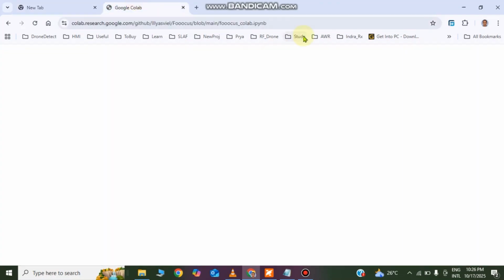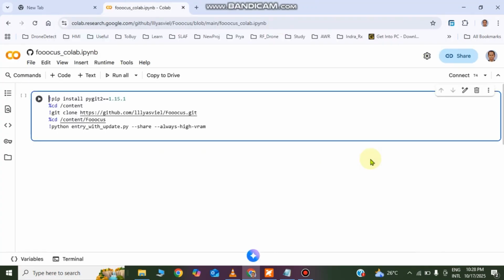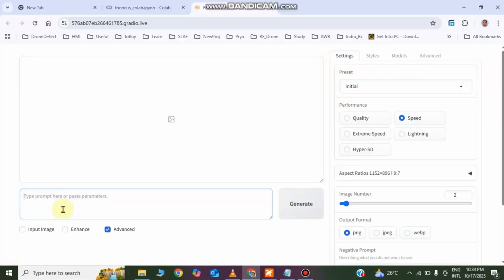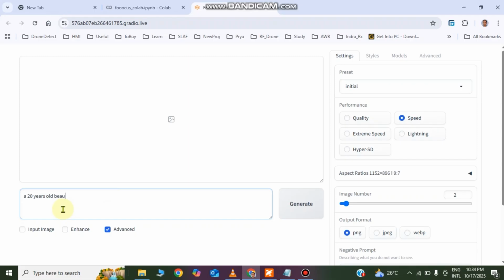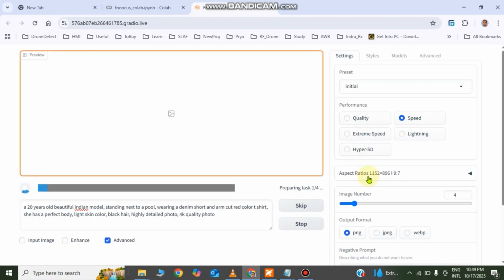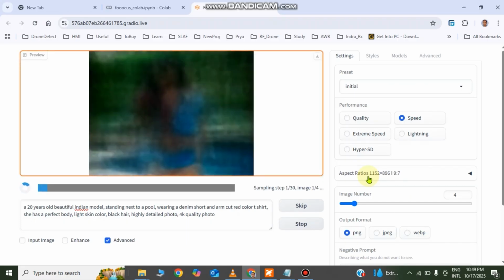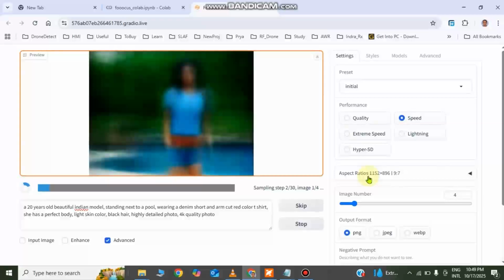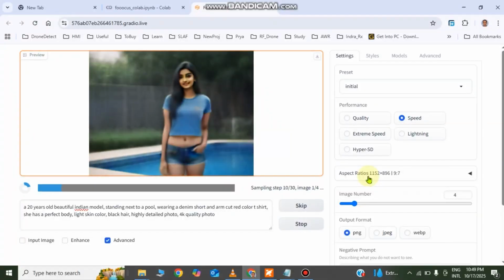Free AI Image Generator 🔥 Uncensored, Unlimited & Powerful!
🎨 Create Unlimited AI Images for Free!

Discover a powerful AI tool that lets you generate high-quality images instantly — totally free, uncensored, and with no limits!

In this video, I’ll show you how to use text prompts, adjust settings, and get stunning results every time.

Perfect for designers, content creators, or anyone curious about AI art — unleash your creativity without restrictions!

✨ Features:
✅ No login required
✅ Completely free
✅ NSFW-friendly (uncensored)
✅ Unlimited image generation
✅ Super easy for beginners